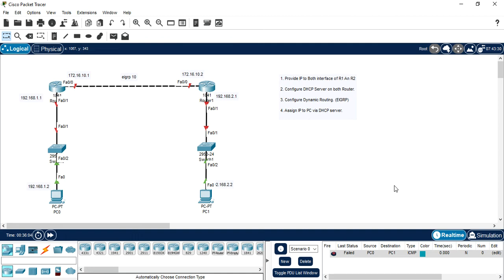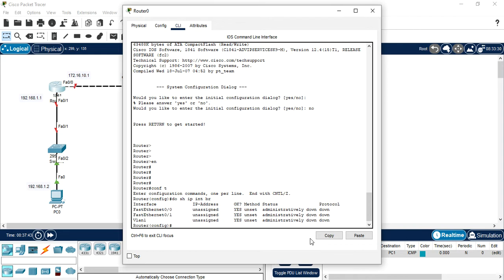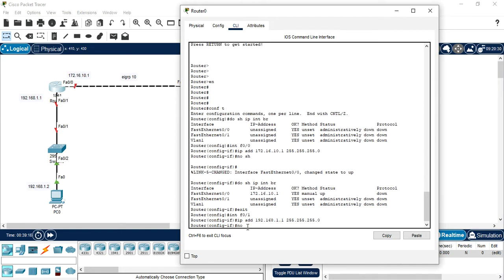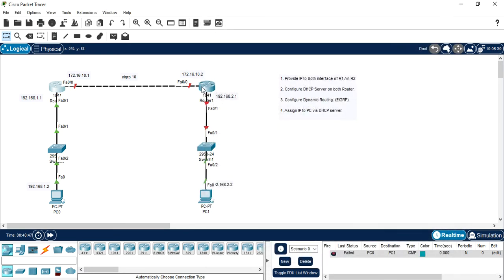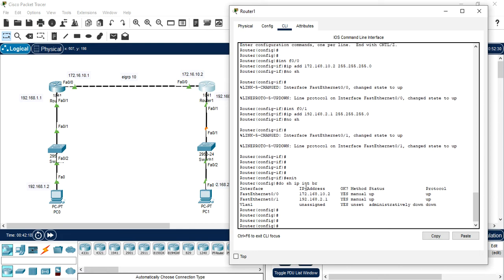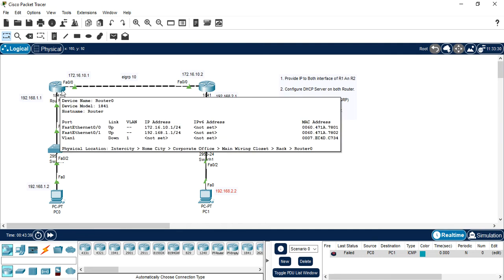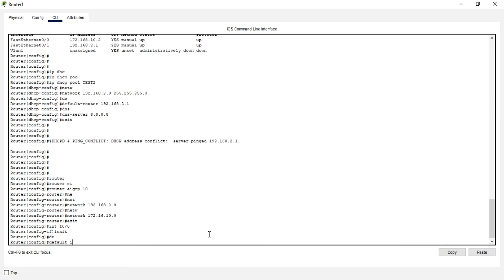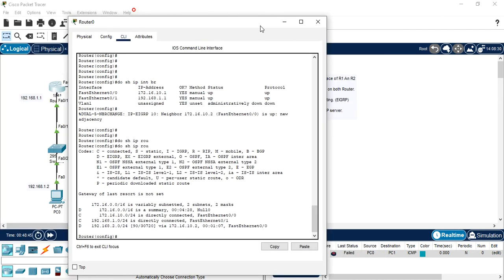Dynamic Routing With DHCP Server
1. Provide IP to Both interface of R1 An R2
R1# interface FastEthernet0/0
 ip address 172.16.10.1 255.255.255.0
interface FastEthernet0/1
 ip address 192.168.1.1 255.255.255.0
R2#interface FastEthernet0/0
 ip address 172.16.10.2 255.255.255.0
 interface FastEthernet0/1
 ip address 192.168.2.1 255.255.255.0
2. Configure DHCP Server on both Router.
R1#ip dhcp pool Test1
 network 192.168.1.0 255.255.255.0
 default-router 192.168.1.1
 dns-server 8.8.8.8
R2#ip dhcp pool TEST2
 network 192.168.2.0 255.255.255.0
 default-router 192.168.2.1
 dns-server 8.8.8.8
3. Configure Dynamic Routing. (EIGRP)
 R1#router eigrp 10
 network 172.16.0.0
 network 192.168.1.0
 auto-summary
R2#router eigrp 10
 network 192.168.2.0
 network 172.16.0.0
 auto-summary
4. Assign IP to PC via DHCP server.